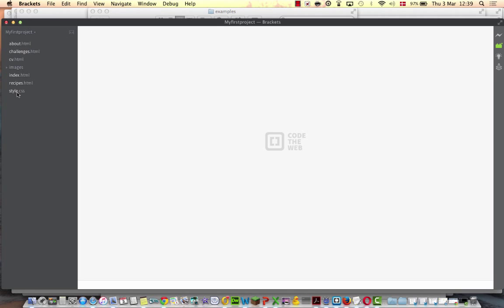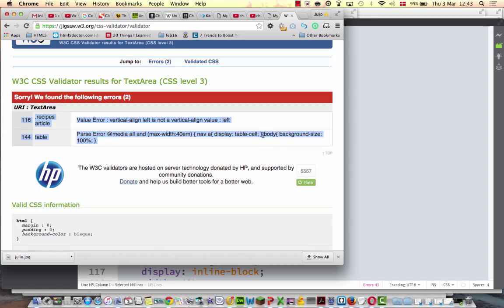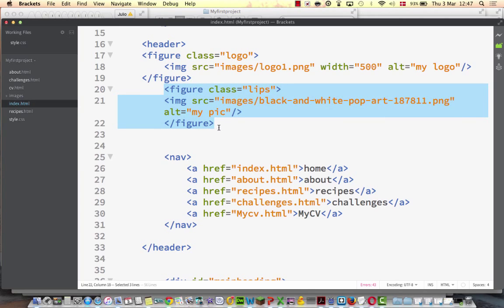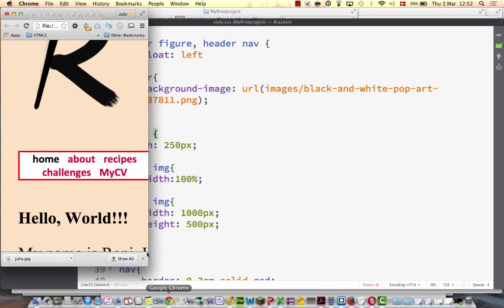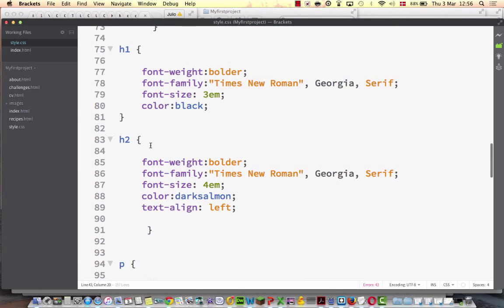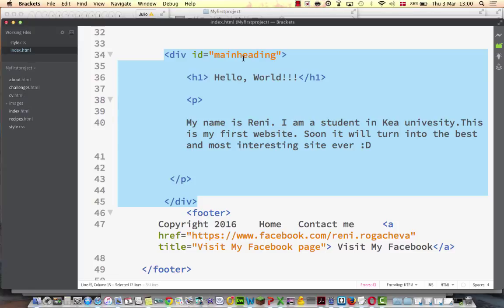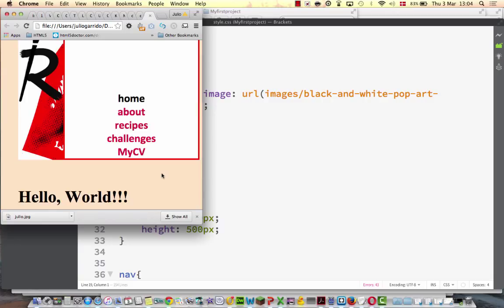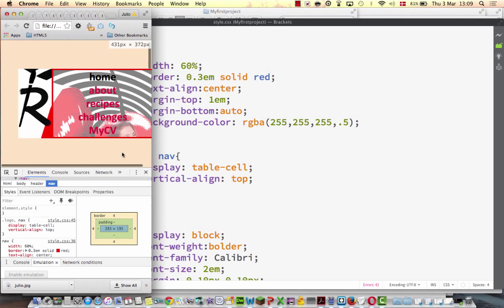live debugging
Valva's files to responsive site. Mobile first approach. Validation of html and css. Starting from the top and downwards. When the mobile version is in place it is time to create the media queries to adapt to the bigger screens.